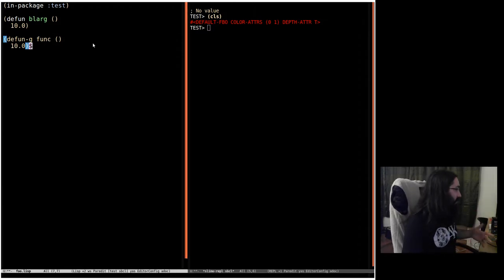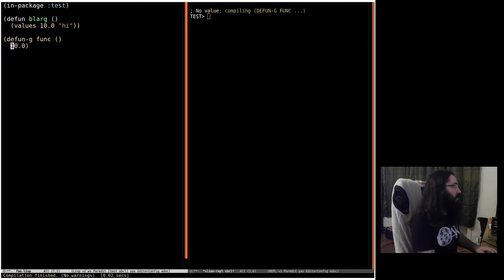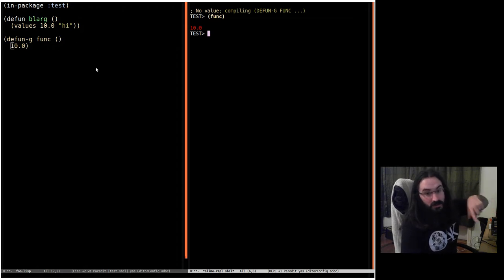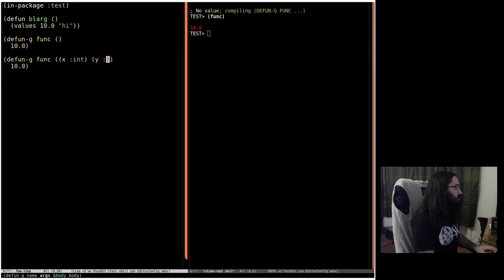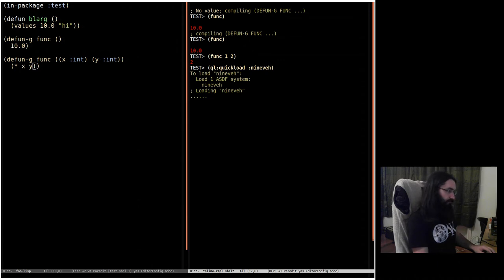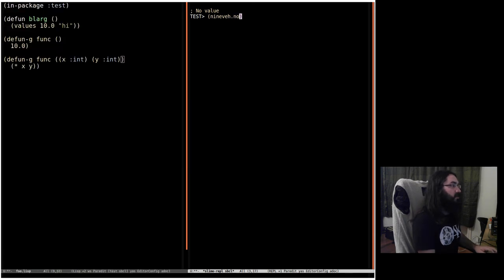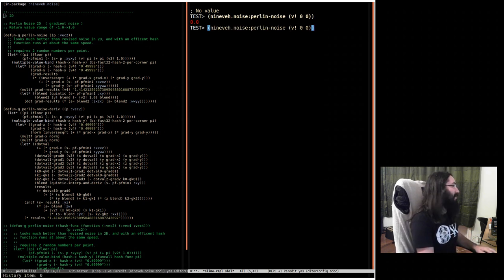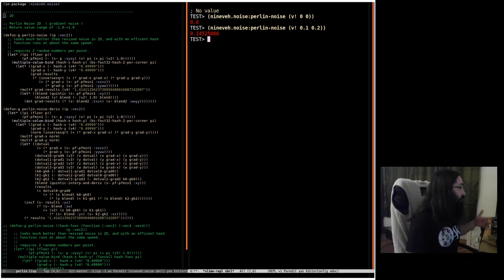Pushing Pixels with Lisp - Microstream :) - Episode 23.5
I wanted to show the slightly cleaned up version of what we did the other night. I don't show it in the stream but multiple values returns also work with this system. Bye!